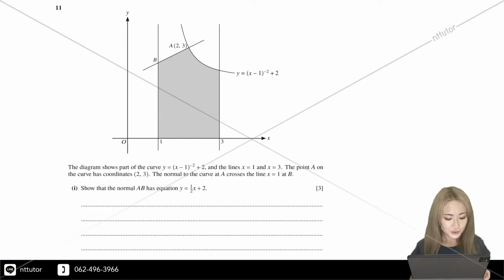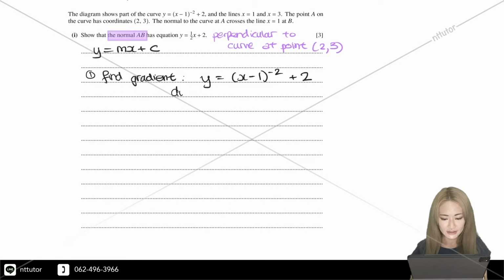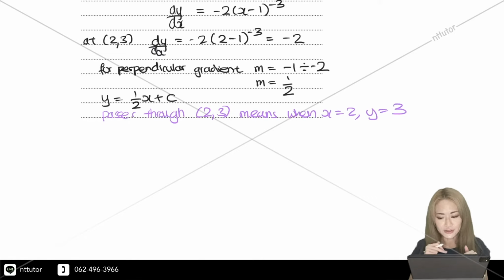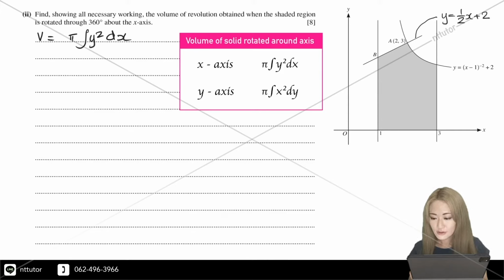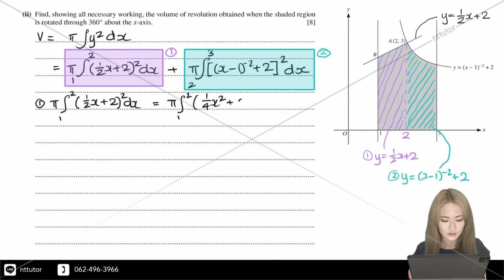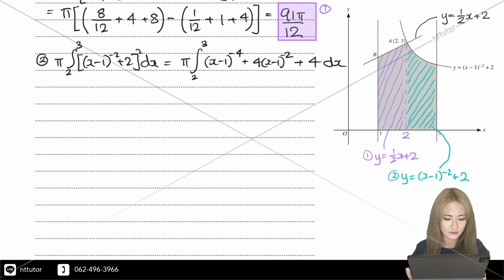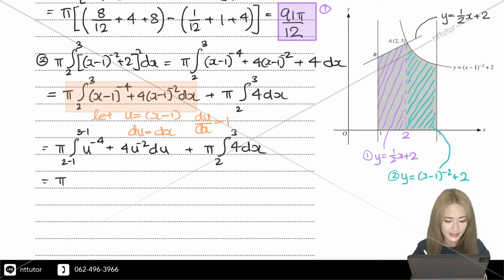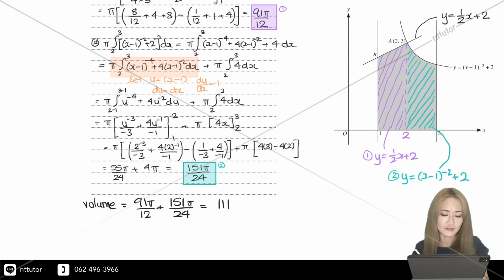9709/13/O/N/19 [Question 11] CIE AS & A Level Pure Mathematics Paper 1 Oct/Nov 2019 Solution